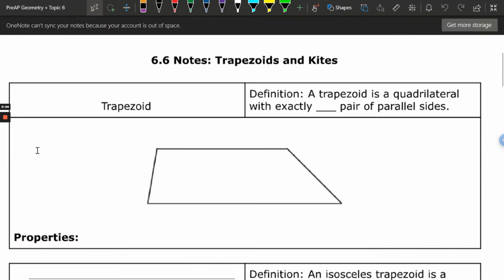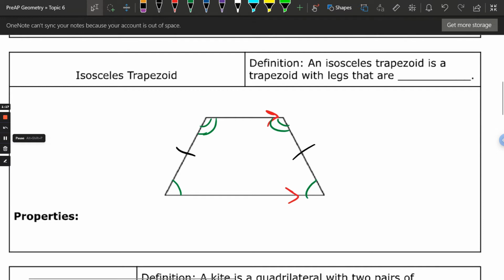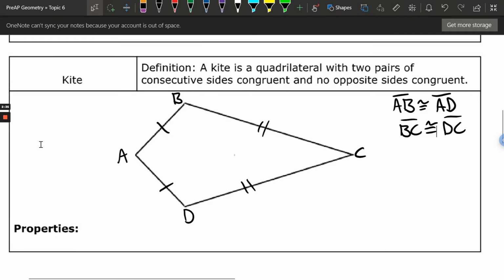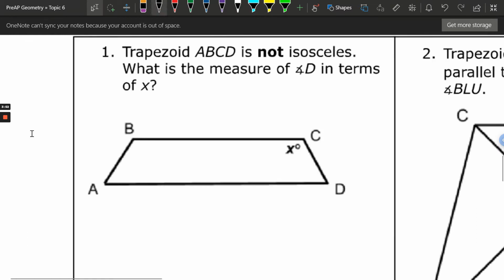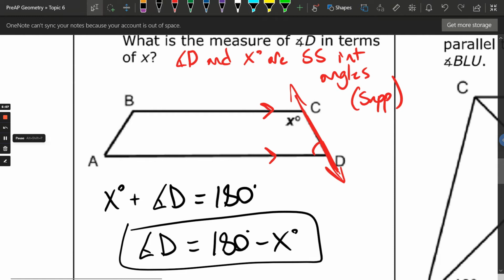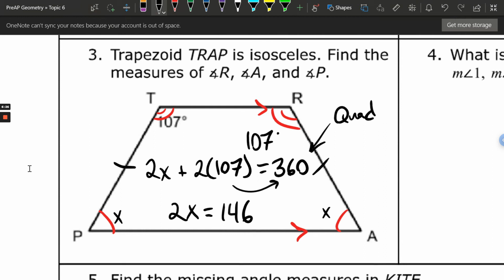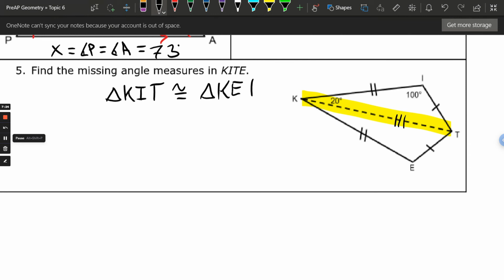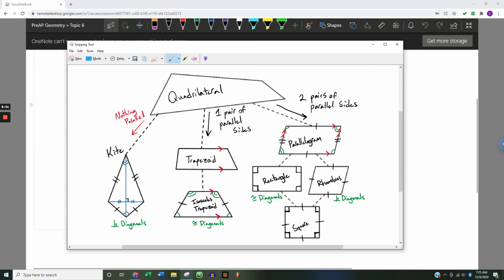(Pre-AP Geometry) 6-6 Video Notes